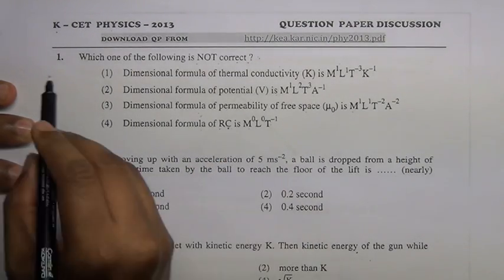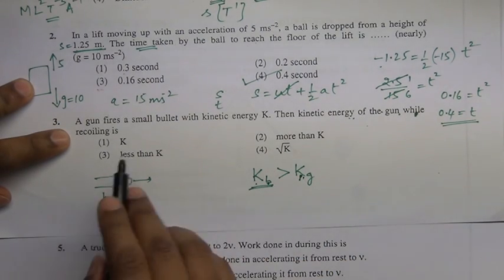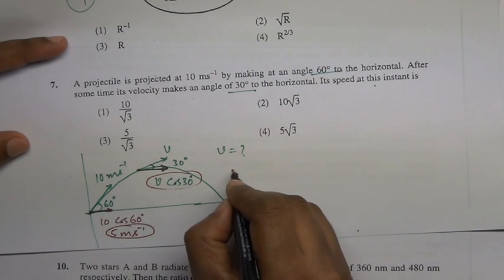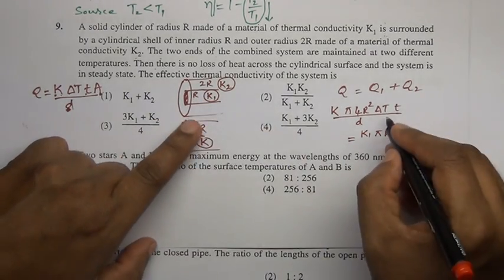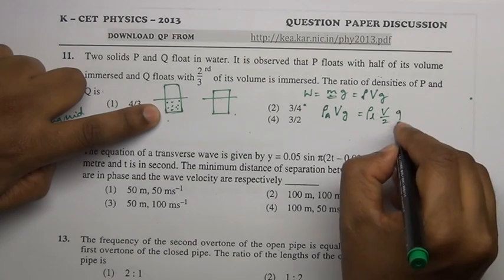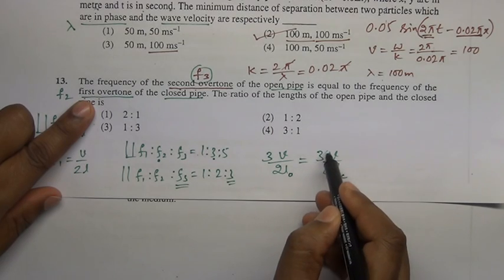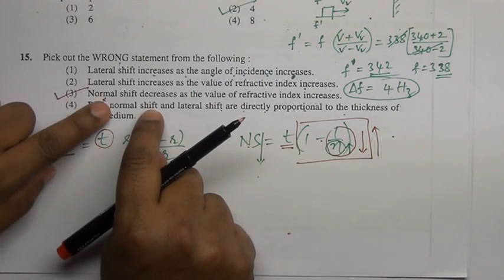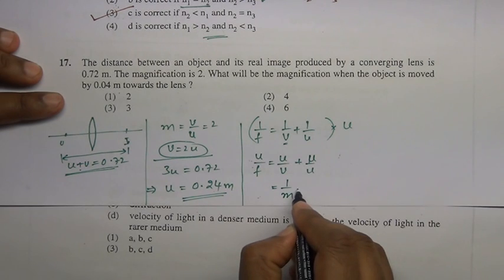K-cet physics 2013 question paper discussion, q.no. 1 - 17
take print of question paper, play the video, work simultaneously, pause the video after every discussion and workout .  do smart study and get ready in less time.
KINDLY LET RURAL STUDENTS KNOW ABOUT THESE VIDEOS.  ITS OUR OBLIGATION TO SERVE THESE STUDENTS.